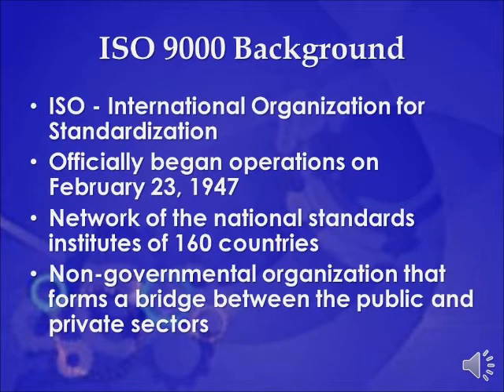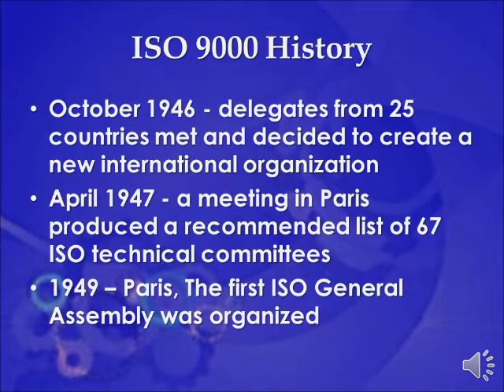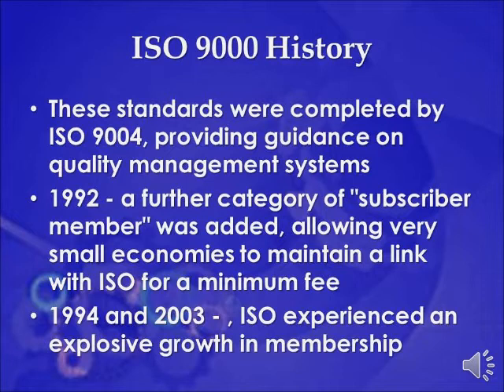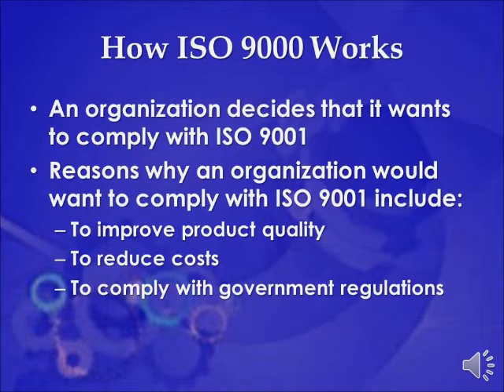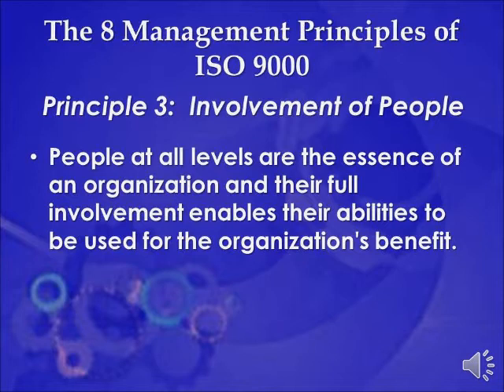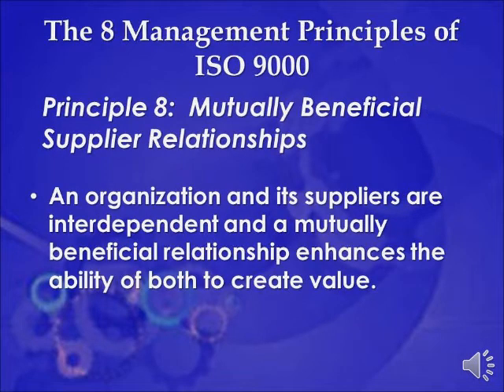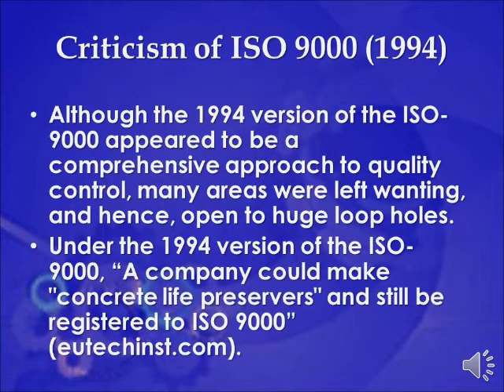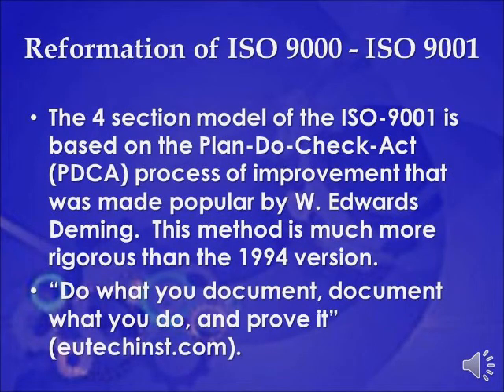Night Shift ISO 9000 Presentation